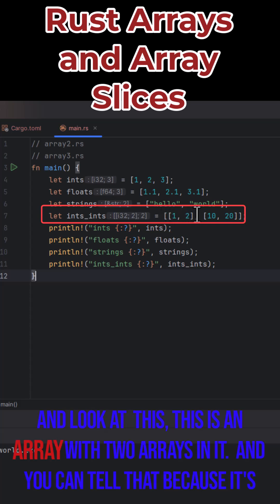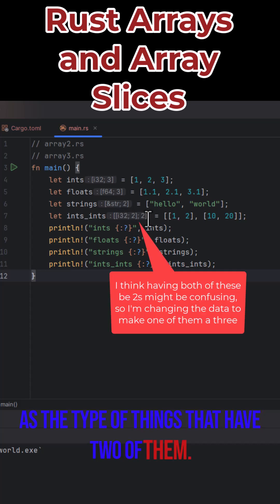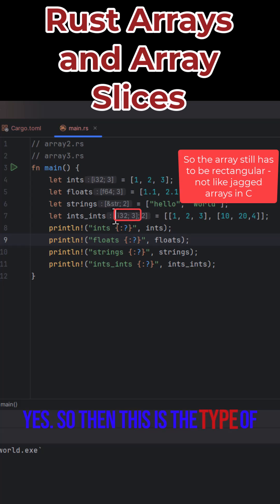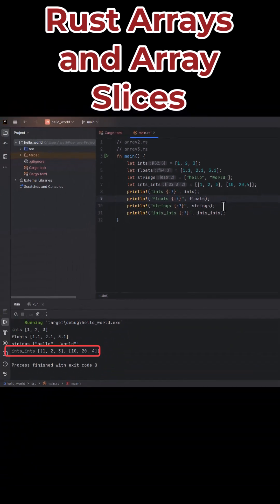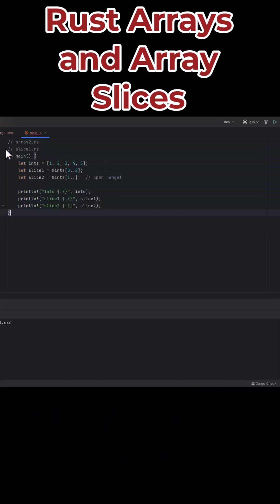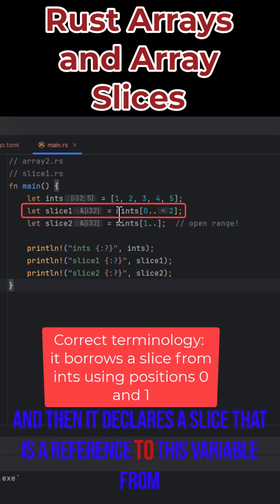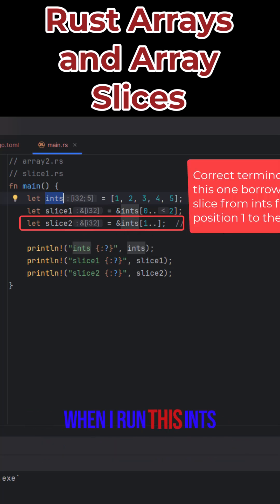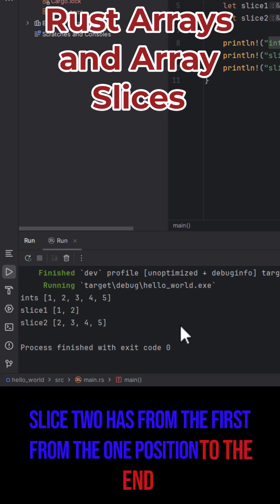Rust Arrays and Array Slices